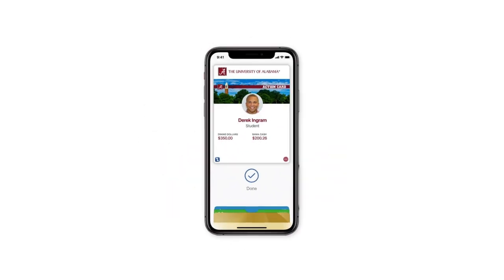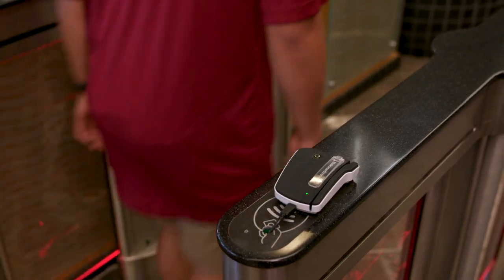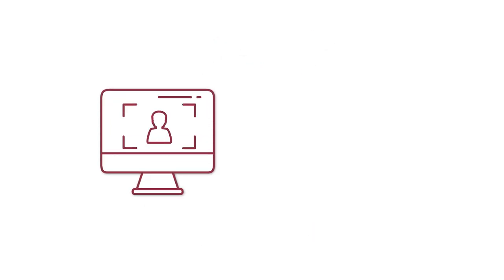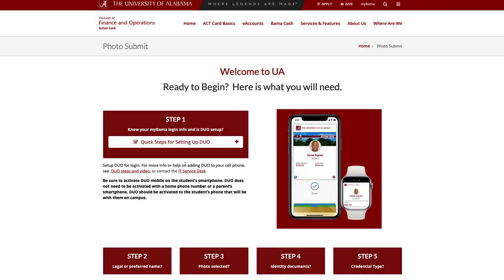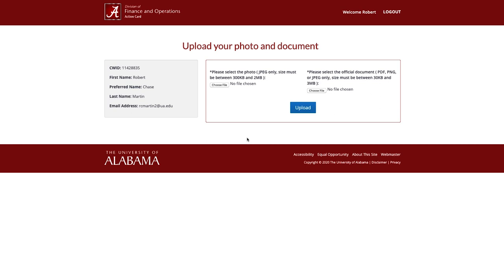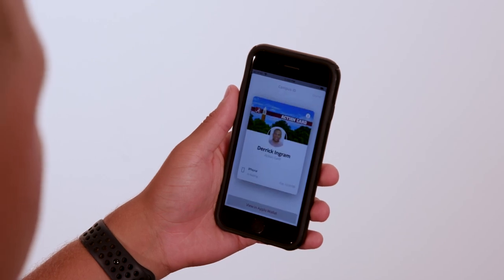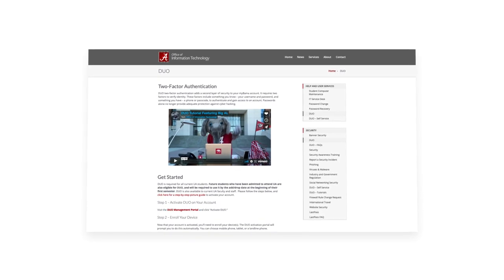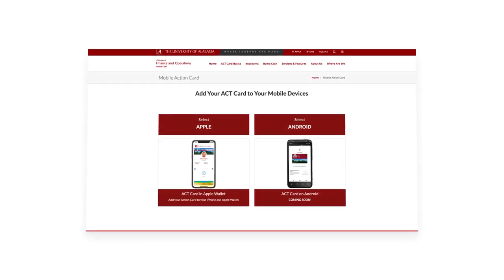Action Card Digital Submission | The University of Alabama